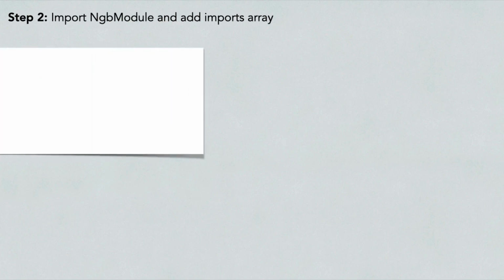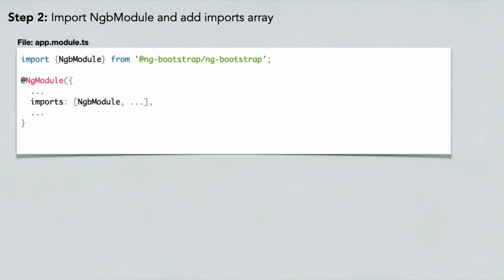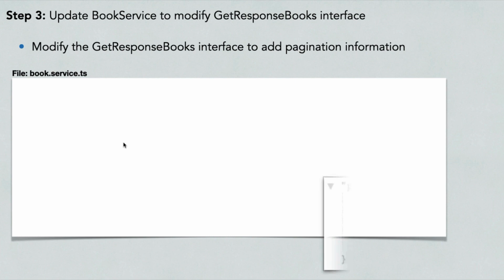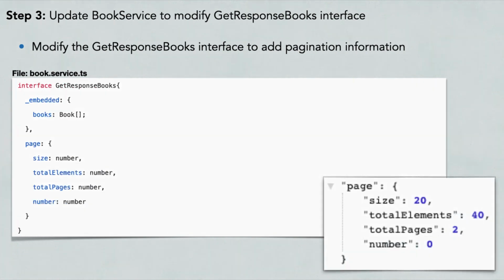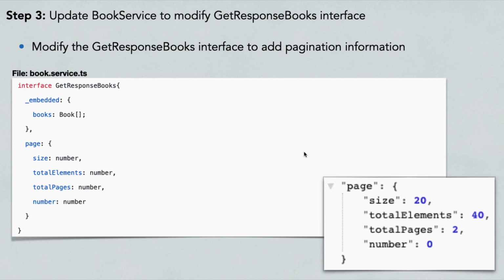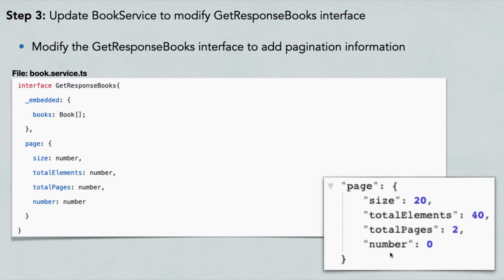Angular 8 and Spring Boot Part 74 Development process for server side paging 01 2020 05 15 06 28